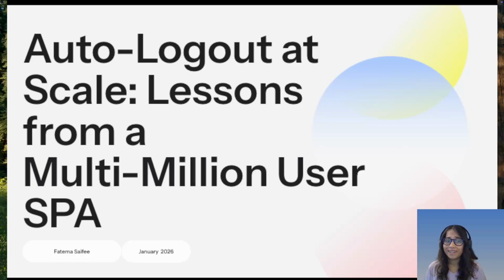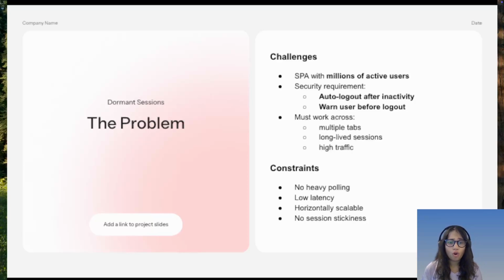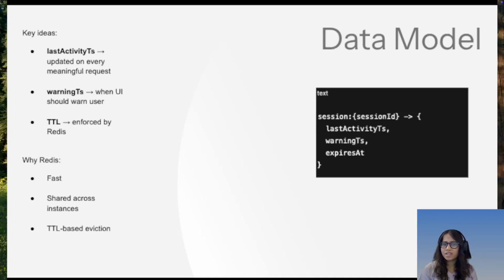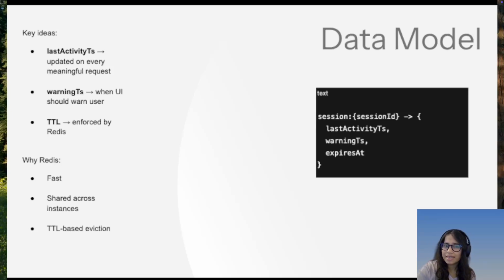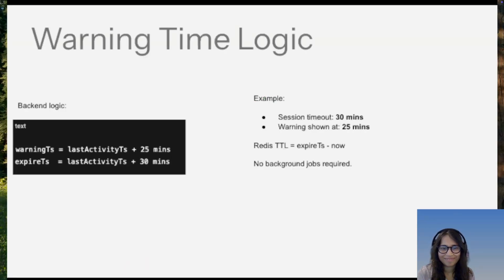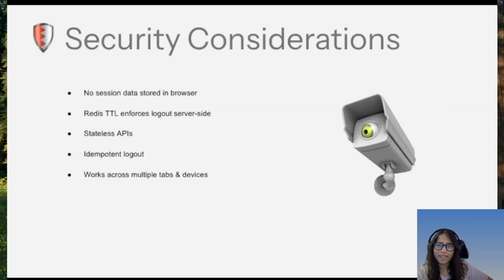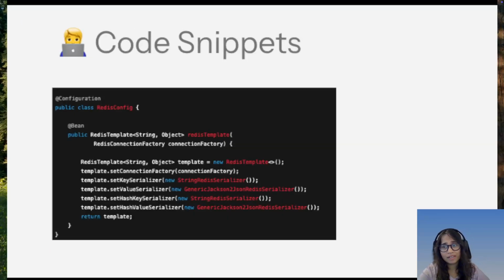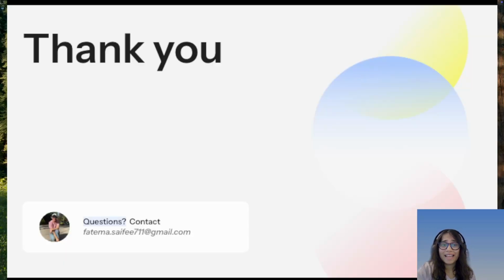Learn: Auto-Logout at Scale: Lessons from a Multi-Million User SPA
Session expiry is one of the most overlooked security gaps in modern SPAs. This presentation shows how we closed that gap using Redis as the source of truth, a polling-based client model, and clear UX warning flows, all while scaling to millions of users. Along the way, I discuss failure modes, tradeoffs, and why simpler architectures often win.